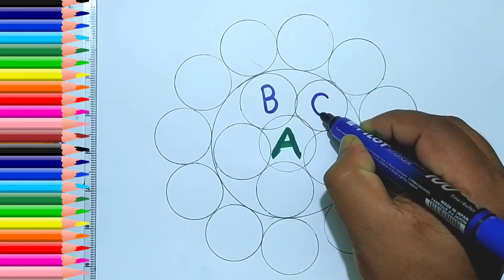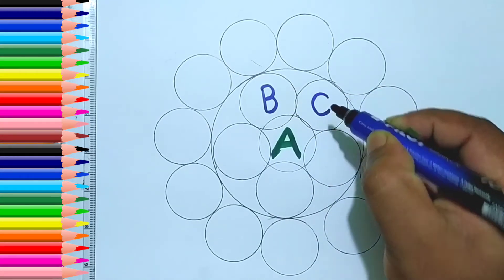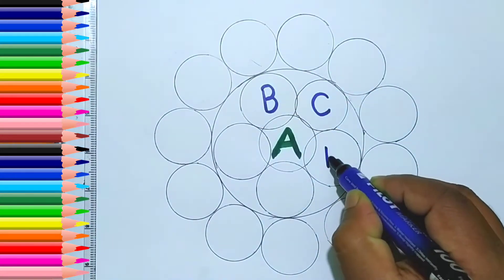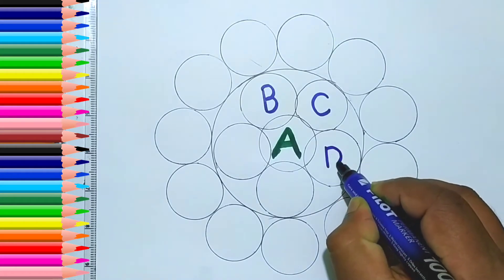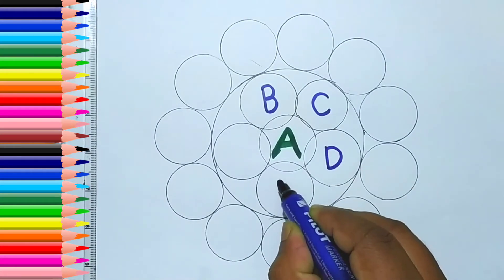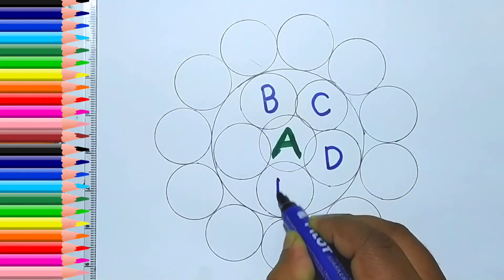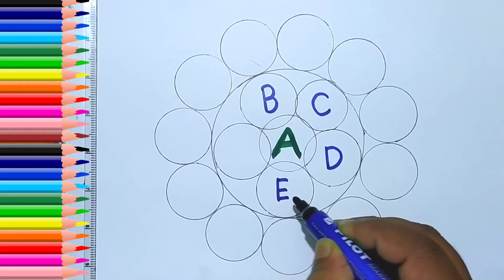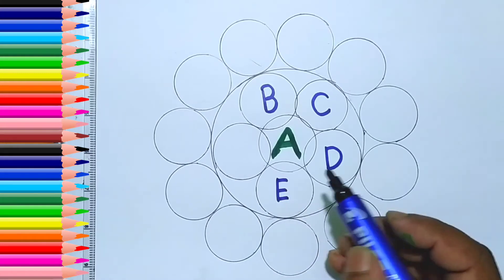A for Apple,B for Ball, Alphabets, छोटे बच्चों की पढ़ाई,kids class 89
apple song
abcd
abcd song
a for Apple b for boll
abcd rhymes
a se anar
abc song
Hindi varnamala
anar
phonics song
capital
a for Apple song
hindi varnmala
k se kabuter kha se khargosh
anar aam
ka kha ha gha
आइई
हिंदी वर्णमाला
abcd abcd
anar aam imli
 कबूतर
abcd poem
hindi rhymes
कखग हिंदी
a anar
abcd song
ginti कखग
alphabet
asana
barakhadi
hindi alphabet learning
hindi letters
hindi swarmala
a आ
बालगीत
atoz
balgeet
k se kabuter
nursery rhymes